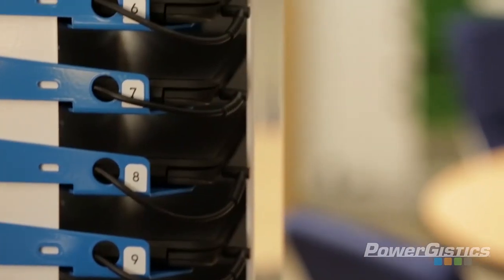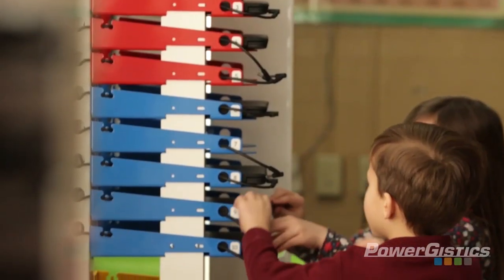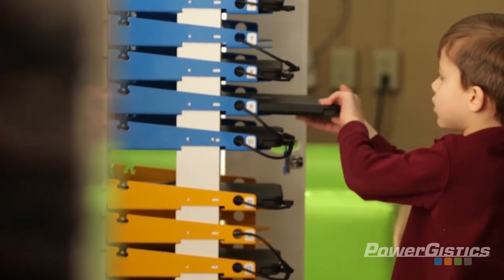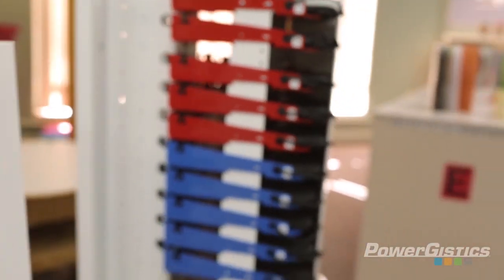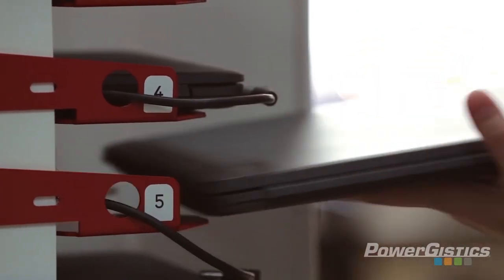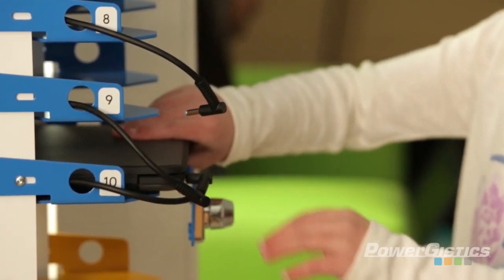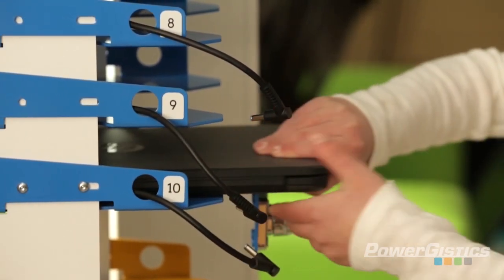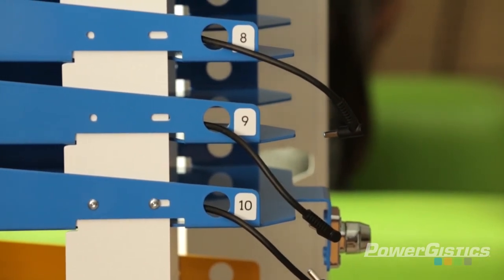Avon Grove Students Manage Own Devices With PowerGistics Towers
Gary Mattei, Director of Technology for the Avon Grove School District talks about the benefits of having PowerGistics’ student managed Towers in their classrooms.

Whether you are ‘storing iPads’ ‘charging Chromebooks’ securing devices is what we do. For more information on PowerGistics Towers visit: